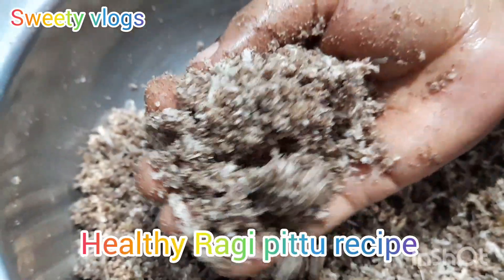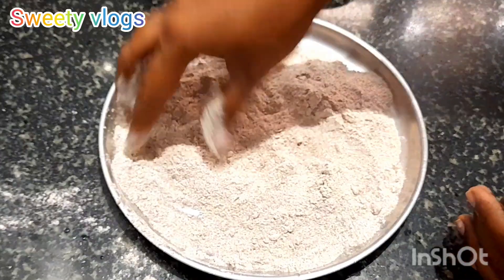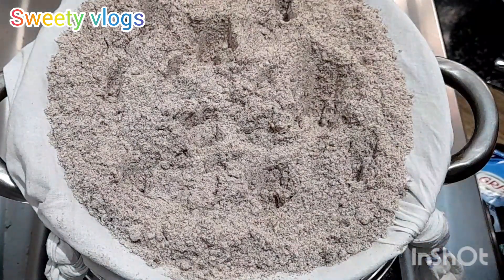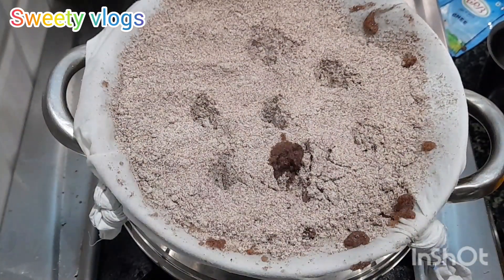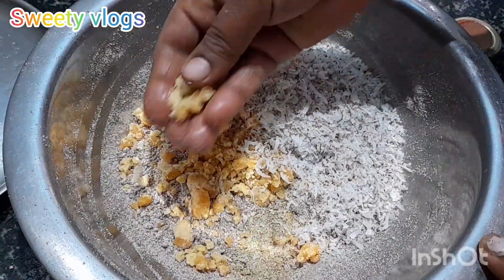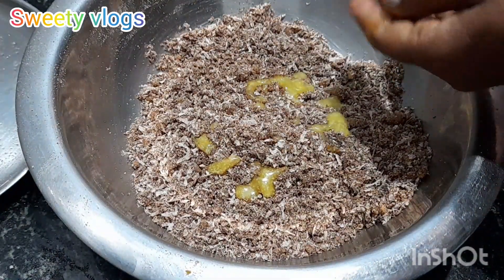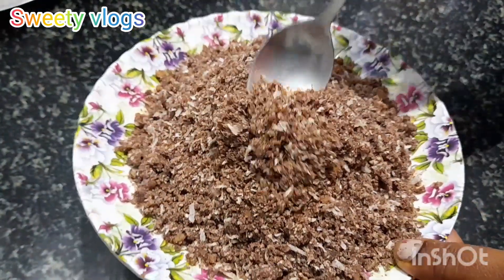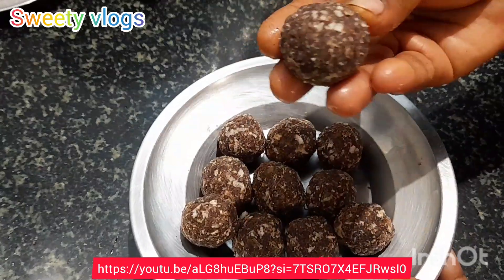నడుము నొప్పికి,ఎముకల బలానికి అమ్మమ్మలనాటి రాగి పిట్టు తయారీ,💪👌Sweety vlogs, millet recipe TELUGU.